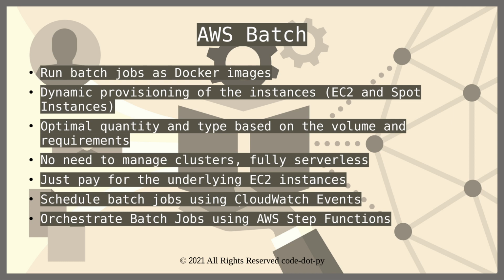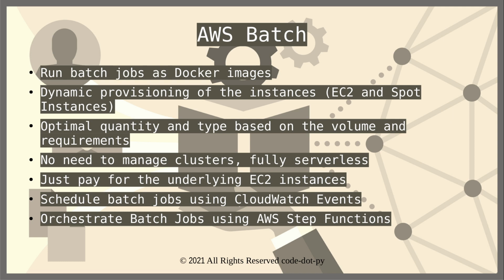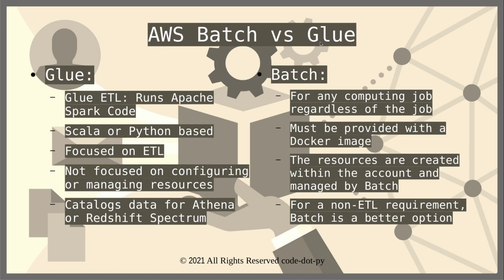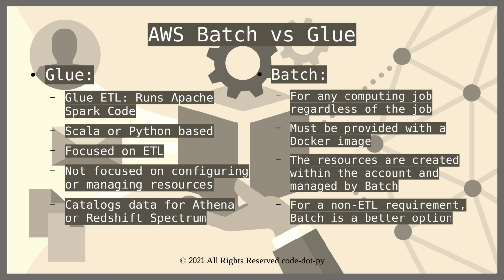12_AWS Certified Machine Learning – Speciality Exam - AWS Batch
12_AWS Certified Machine Learning – Speciality Exam - AWS Batch

In this series, I will be covering the prep material for AWS Certified Machine Learning – Speciality Examination

In this video, I have discussed the AWS Batch and its comparison with Glue. This component is supposed to be covered at a very high level in the exam and this much information should be enough.

The slides and my own prep material will be available at the below shared GitHub location.